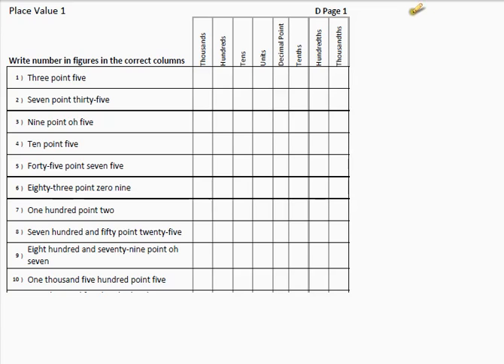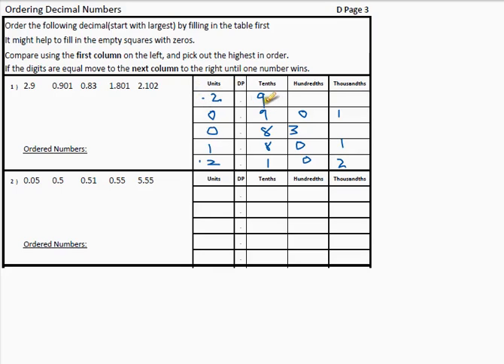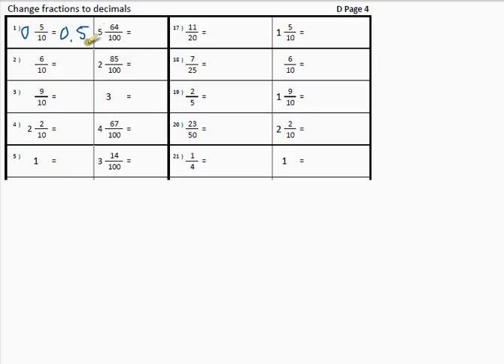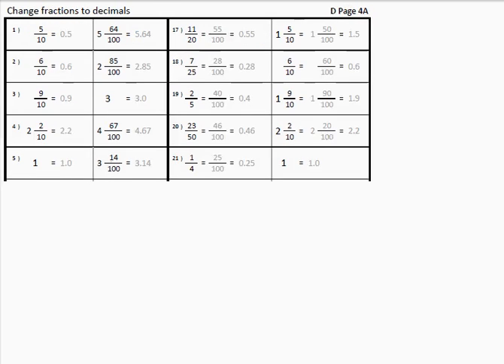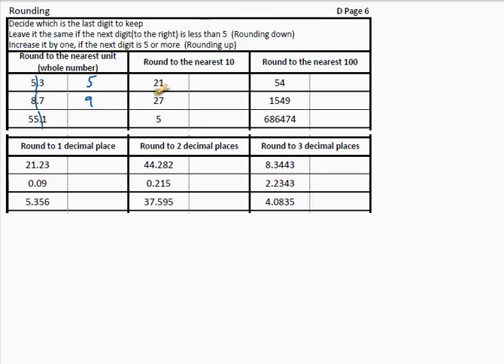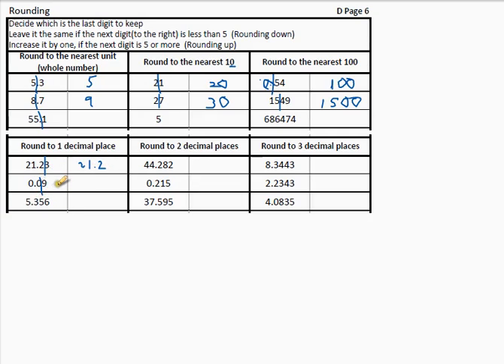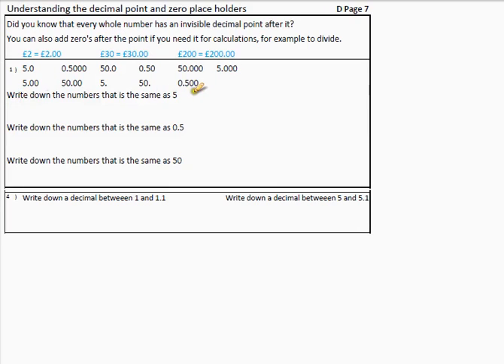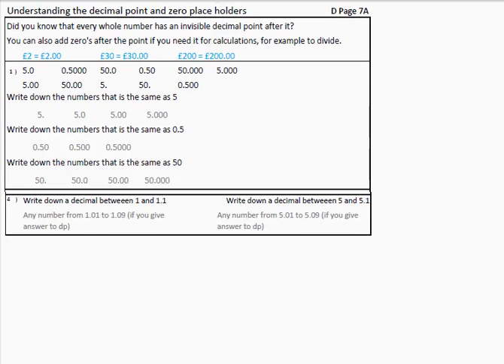Decimal Numbers Part 1 Rounding, Ordering, Change from fraction to decimal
This workbook contains printable worksheets on Decimal Place Value, Ordering Decimal Numbers, Rounding, Adding, Subtracting, Multiplying and Dividing Decimal Numbers.  Including Times and Divide by 10, 100, 1000.  These books are in the form of a pdf document and can be printed out as many times as wanted. Please note they are subject to copyright restrictions.